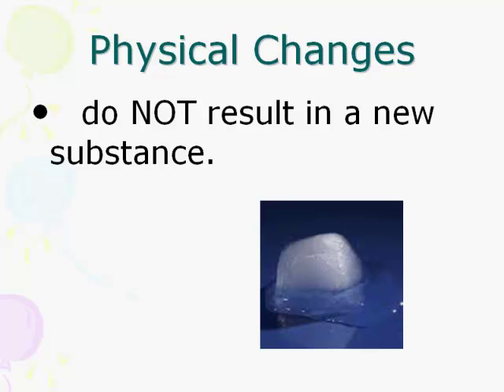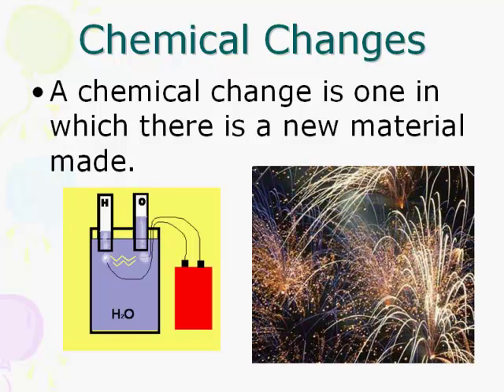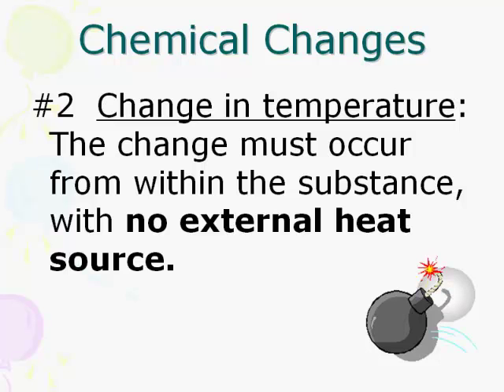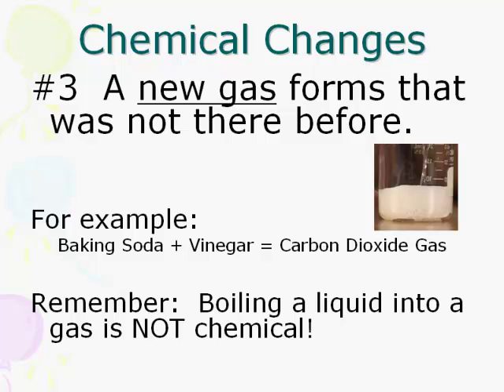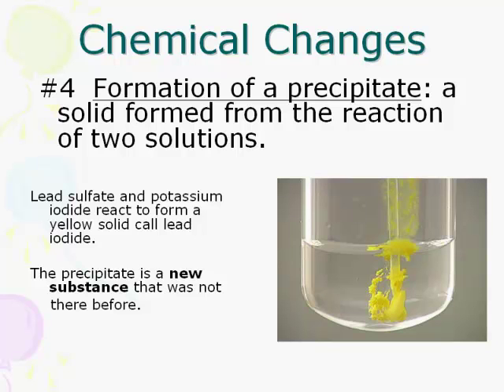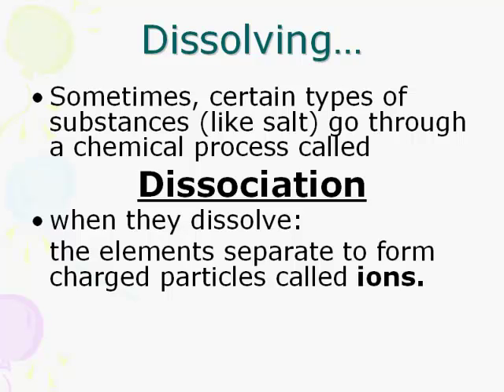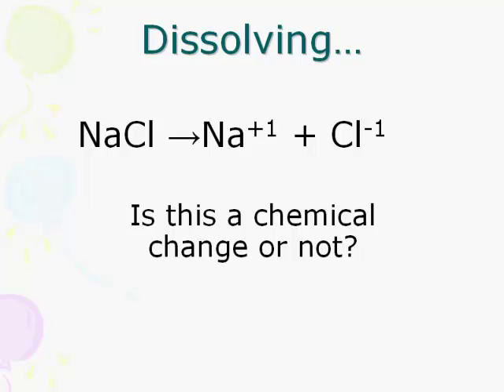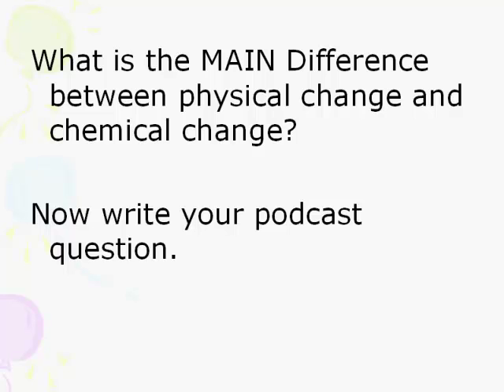chemical and physical changes.mp4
This lesson reviews chemical and physical changes.